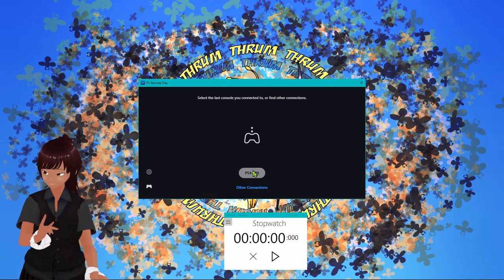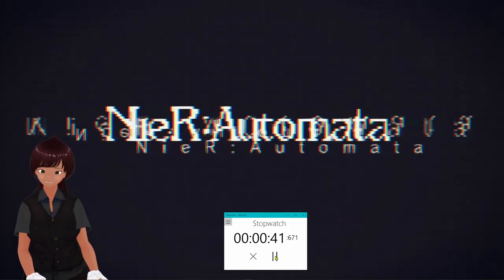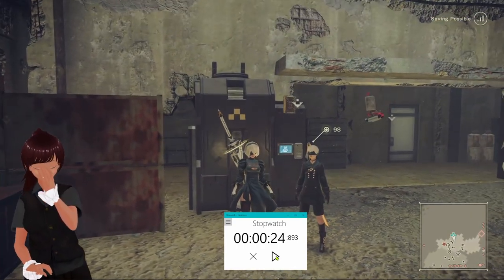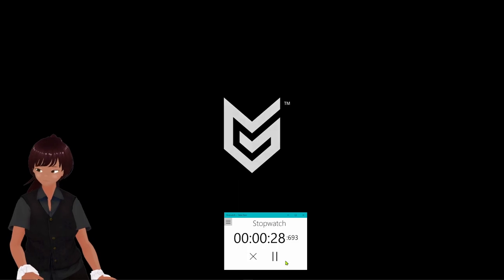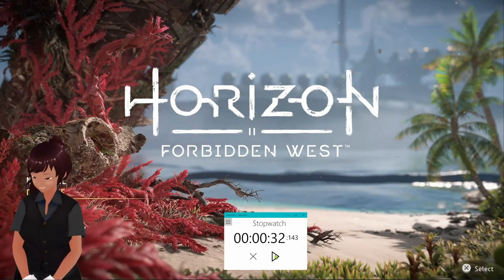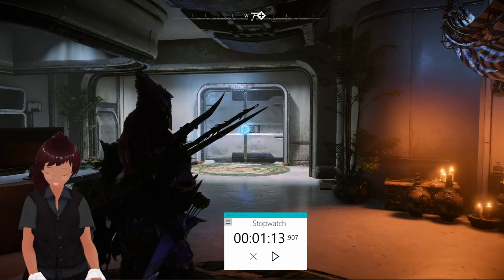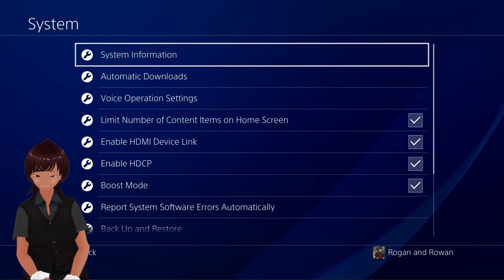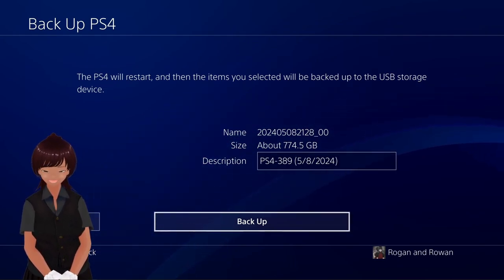Part1: backup your PS4 HardDrive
We want to upgrade our  ps4 HardDrive to an SSD. but before we do that, lets get some load time statistics so we can compare them later. AND lets back up our stuff!